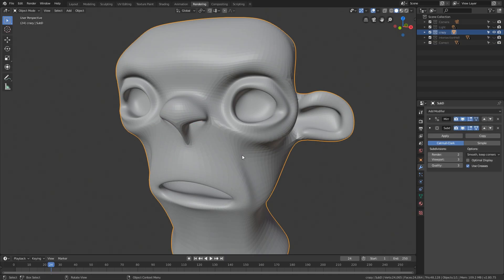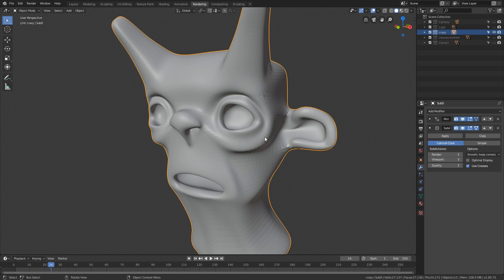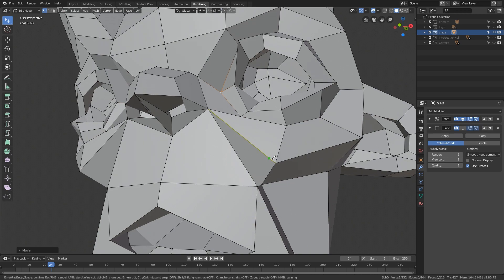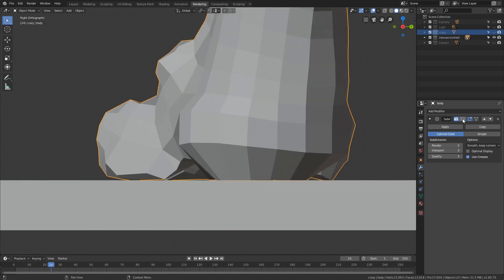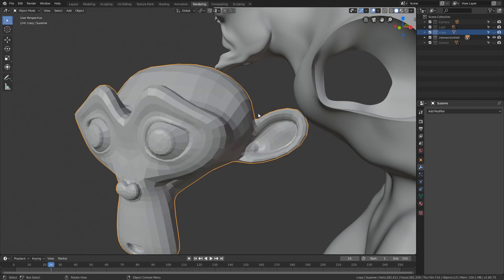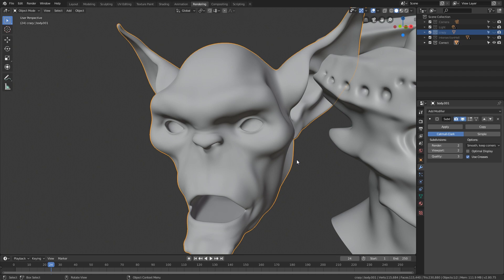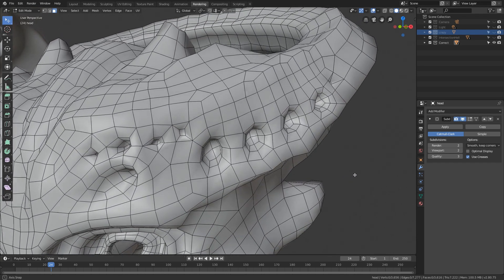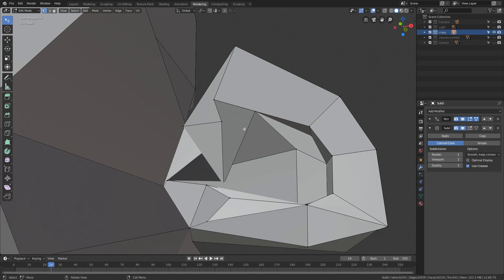Why You Should Never Model with Subdivisions Active - 3D Modeling Fundamentals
In order to make good and clean 3D models, it's really important that you don't model with subdivisions active in the viewport. This will create trouble later on. We explain exactly why in this video.